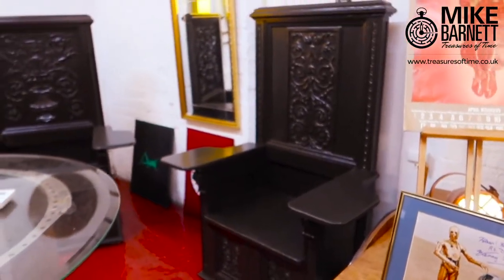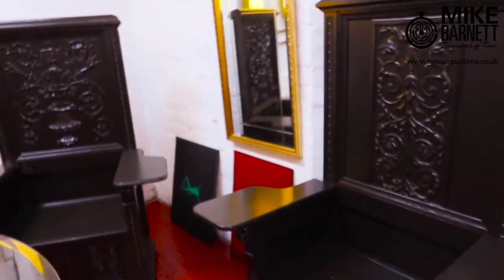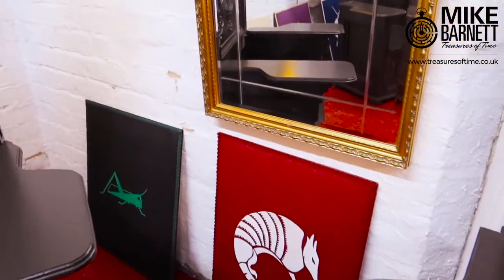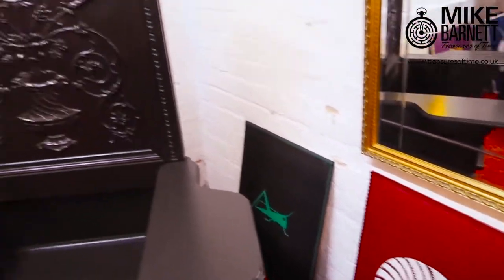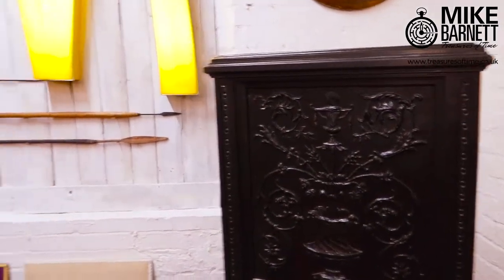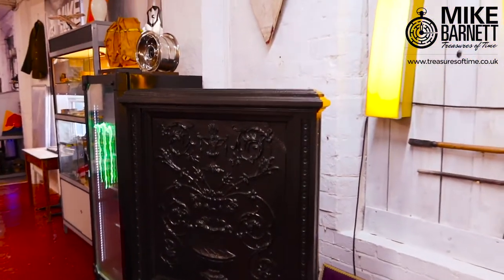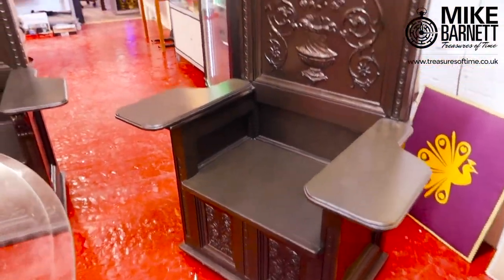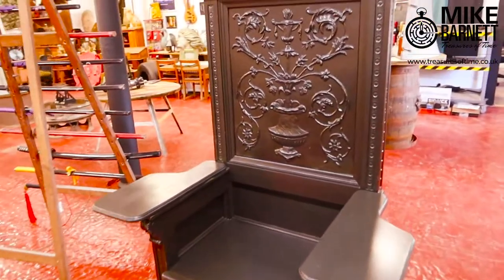Movie Props For Hire | Medieval Thrones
We now hire movie props. We have 1000's if retro items in stock.

I hope you enjoy our channel and our shop...